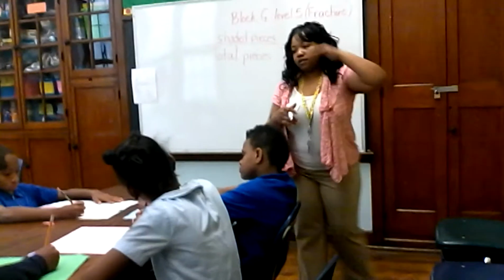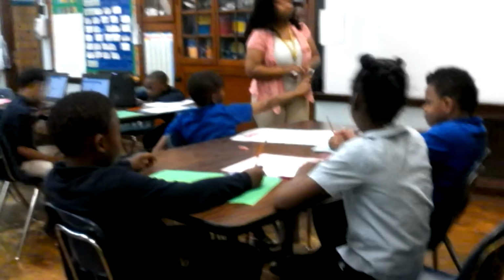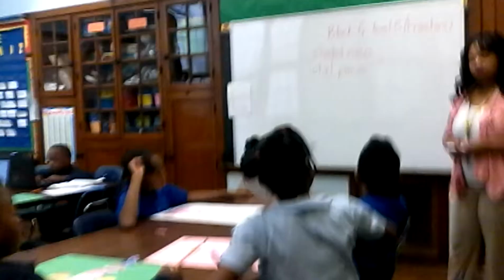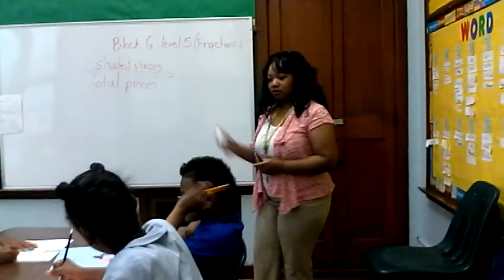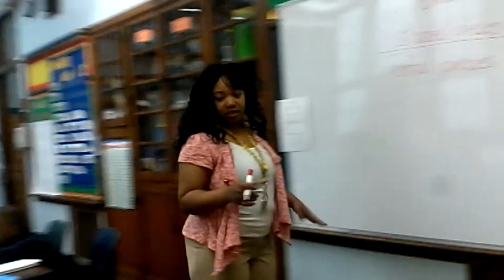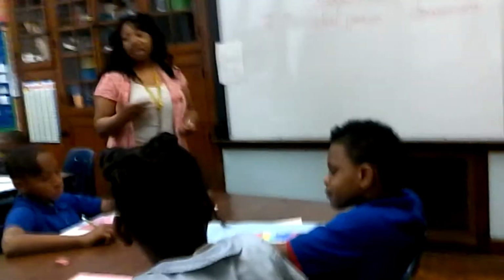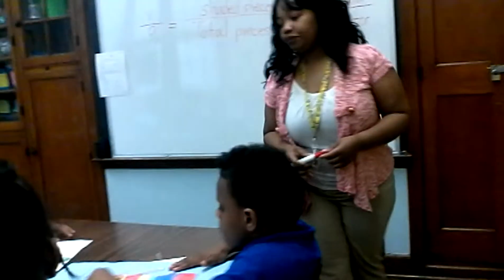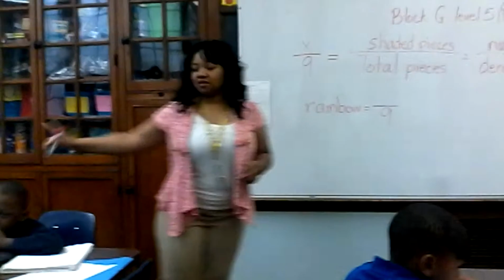Part 1 Fraction Sundae small group lesson (Trotter)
fraction sundae lesson with Ms. Trotter part 1